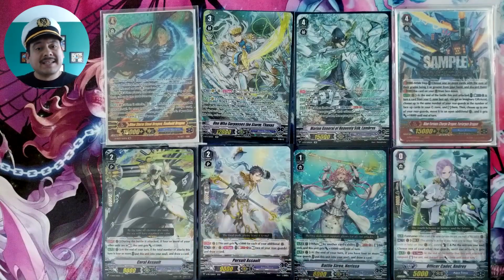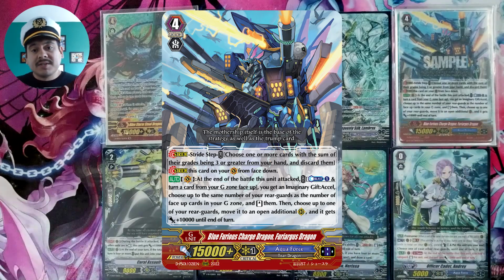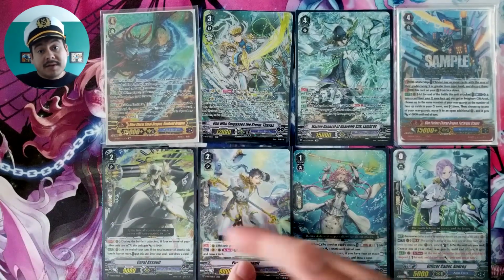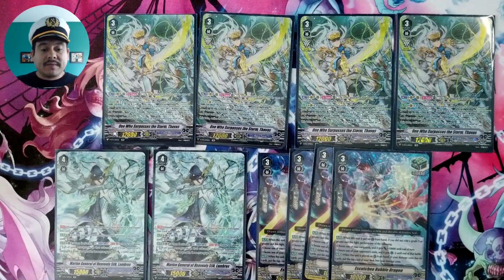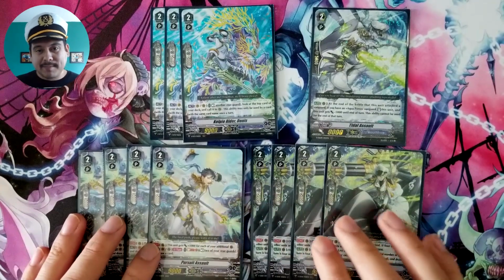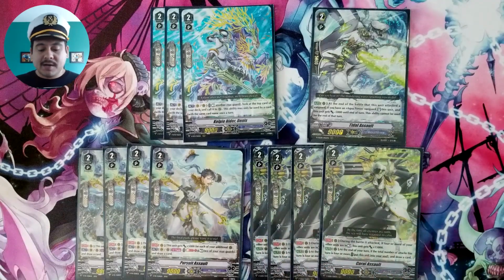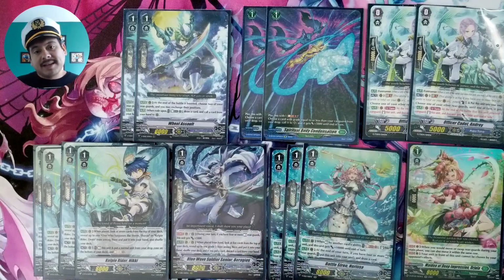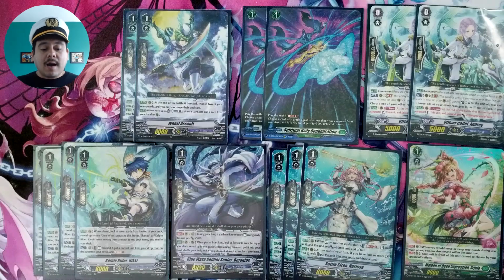Thavas Deck Profile | Aqua Force Premium | Furiargus Dragon | Cardfight Vanguard overDress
Hi amigos, today we're covering a Thavas Premium deck profile with the new stride Furiargus! I cover the key highlights of the deck with the new stride and also some metagame thoughts too. Enjoy!

0:00 Intro
0:27 Nex LvL Gaming Sponsorship
0:52 Winning Image
7:15 G3s/G4s (4 + 2 + 4 G3 Heals)
9:37 G2s (12)
14:11 G1s + G0 extras (13 + 2)
19:21 Remaining Triggers, Starter
20:28 Strides (9)
22:45 G Guards (7)
24:52 Against Stunned VG and RGs Example Plays
28:06 Furiargus 4+ Accel Circles Example Play
29:25 G2 Turn Play
30:24 Closing Thoughts
33:17 Outro

FOR NEW VIEWERS!! CHANNEL TRAILER (WHO is Commander Jaime?!)

NEX LVL GAMING PLAYMAT REVIEW